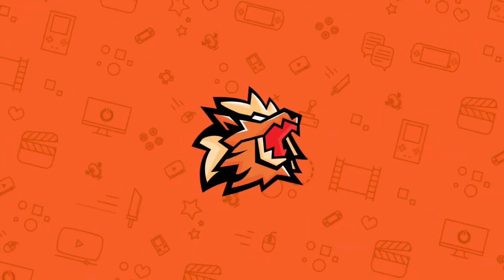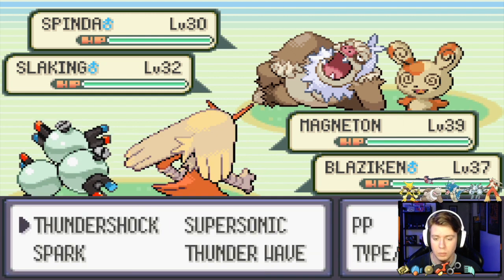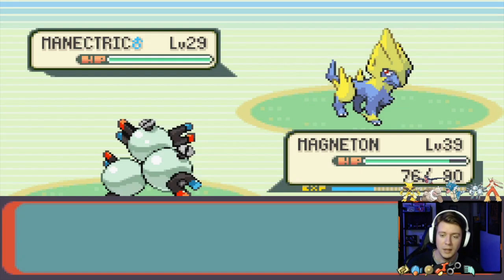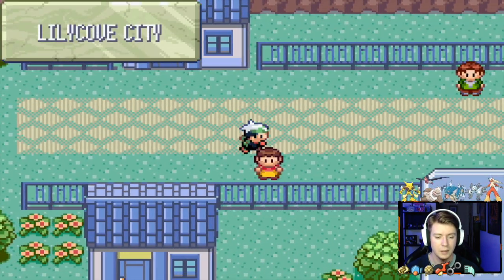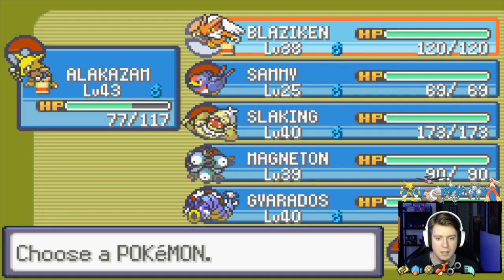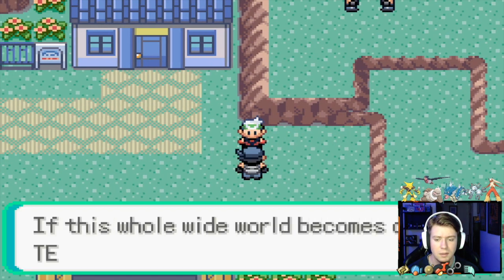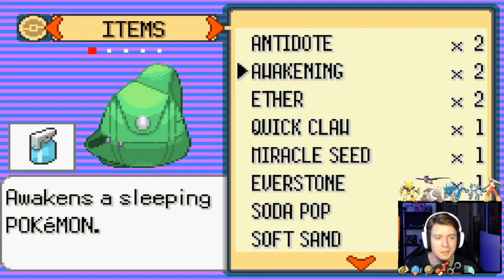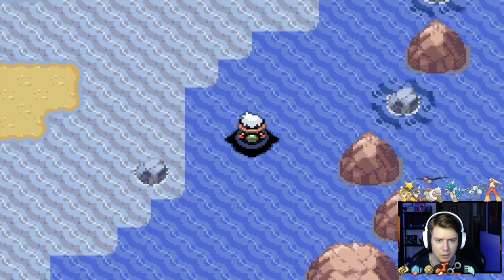POKEMON EMERALD Walkthrough Gameplay | Part 26: Lilycove City (FULL GAME)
Pokémon Emerald Version is a 2004 role-playing video game developed by Game Freak, and published by The Pokémon Company and Nintendo for the Game Boy Advance.

It is the third version of Pokémon Ruby and Sapphire and is the final game of the third generation of the Pokémon video game series.

It was first released in Japan in 2004 and was later released internationally in 2005.

As with Ruby and Sapphire, the player's general goal is to explore the Hoenn region and conquer a series of eight Pokémon Gyms in order to challenge the Elite Four and its Champion, while the main subplot is to defeat two criminal organizations attempting to harness a legendary Pokémon's power for their own goals.

Along with Pokémon that debuted in Ruby and Sapphire, the game incorporates Pokémon from Pokémon Gold and Silver not featured in Ruby and Sapphire.